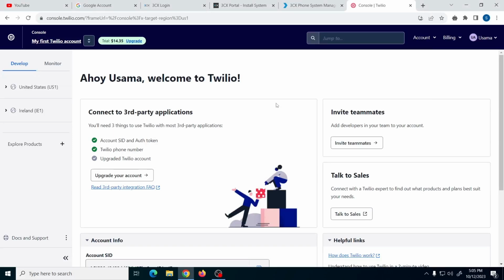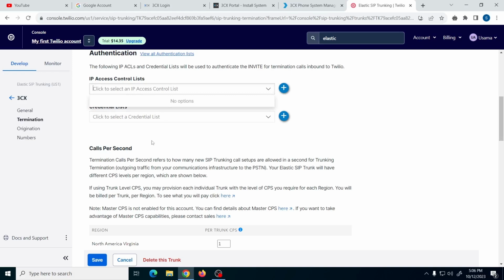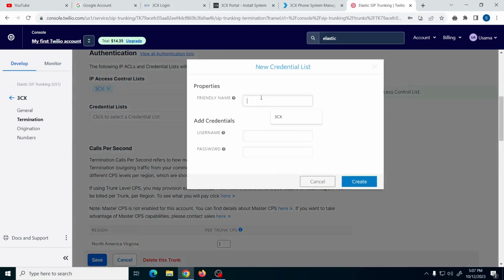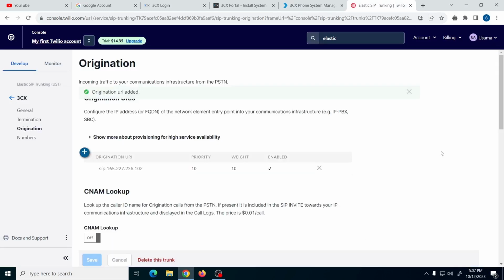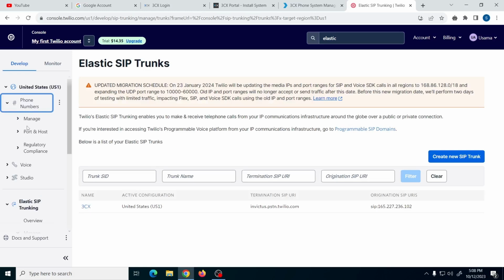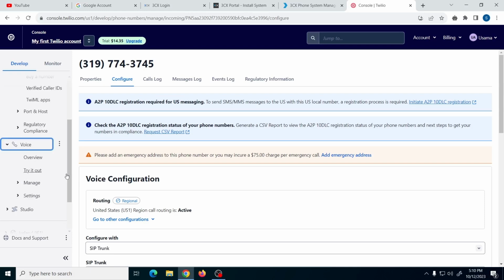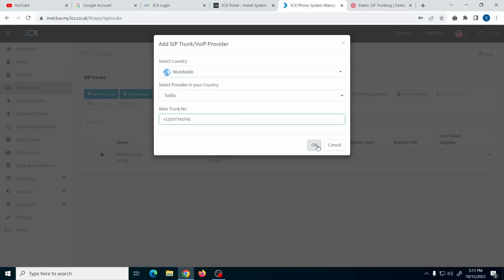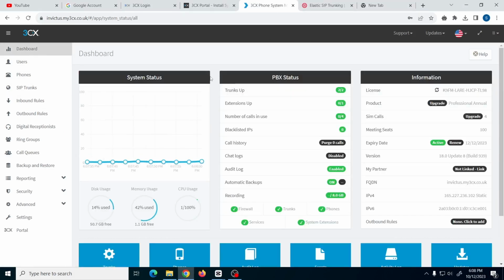How to configure Twilio SIP Trunk with 3CX Phone System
Are you looking to set up a reliable SIP trunk for your 3CX phone system? Look no further! In this in-depth tutorial, we'll walk you through the step-by-step process of configuring a Twilio SIP trunk with 3CX.

🌐 Twilio, a leading cloud communications platform, offers robust SIP trunking services that can enhance your business's communication capabilities. When integrated with 3CX, a powerful and feature-rich IP PBX system, you can achieve seamless, cost-effective, and high-quality VoIP communications.

🔧 In this video, we'll cover the following key topics:
- Introduction to Twilio SIP Trunks and 3CX
- Twilio account setup and configuration
- 3CX system setup and prerequisites
- Configuring inbound and outbound routes
- Testing and troubleshooting your setup
- Best practices for optimizing your SIP trunk

Whether you're a small business owner or an IT professional, this tutorial is designed to help you establish a reliable and efficient SIP trunk connection. Twilio and 3CX are trusted platforms used by businesses worldwide, and this video will guide you through the process of integrating them seamlessly.

Watch the video now and make your VoIP setup a breeze.